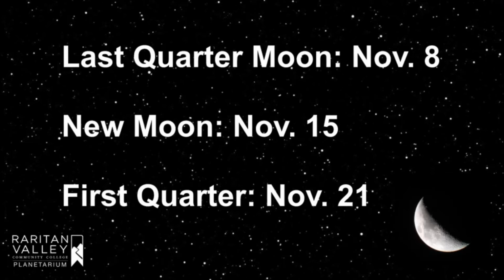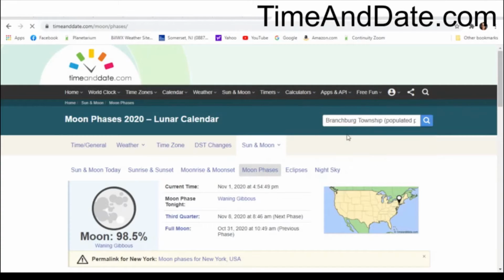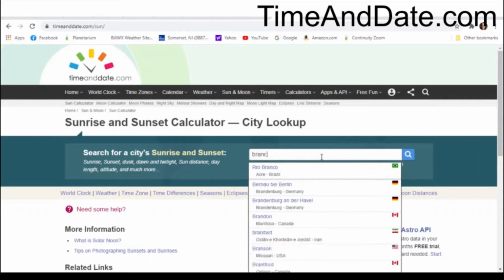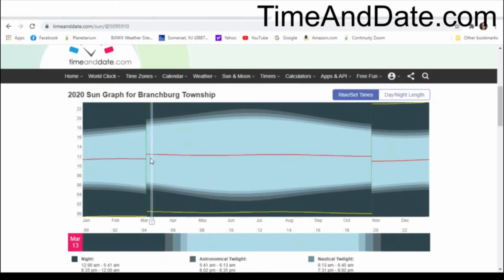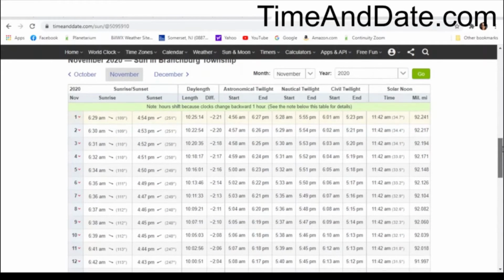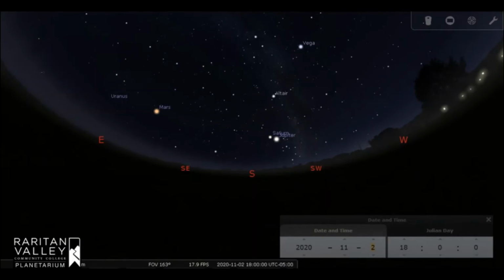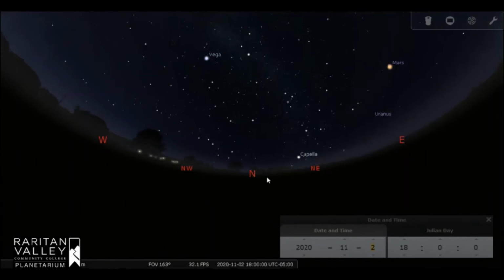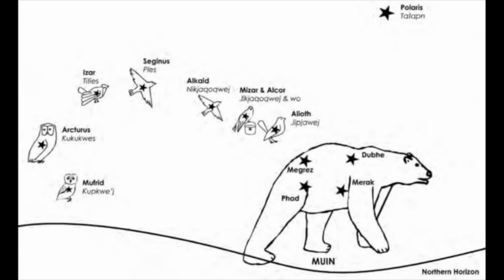Star Talk November 1, 2020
Celebrating 20 years of an international assortment of astronauts continuously living and working on the International Space Station.  Listen to a story about the Bear and the Hunters.

Credits:
RVCC Planetarium Tunnel: Amie Gallagher
ISS and Astronauts: NASA
The Bear and her hunters, in the Micmac tradition. Image via Sana Kavanagh/ GreenTeacher.